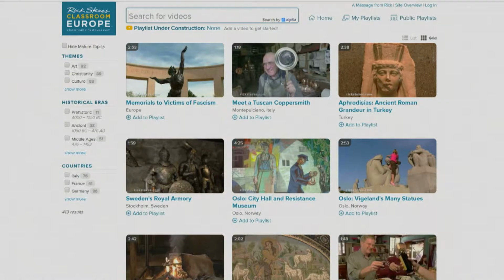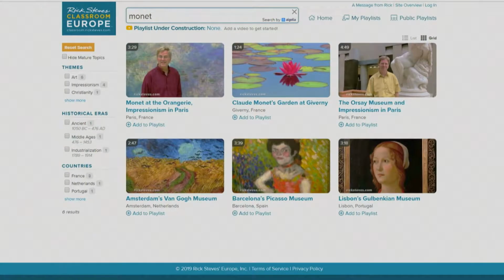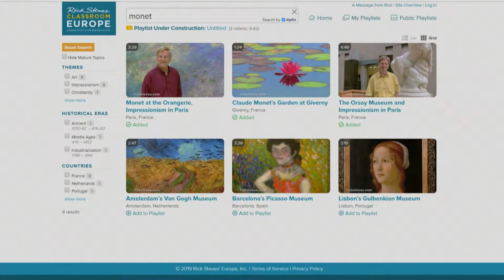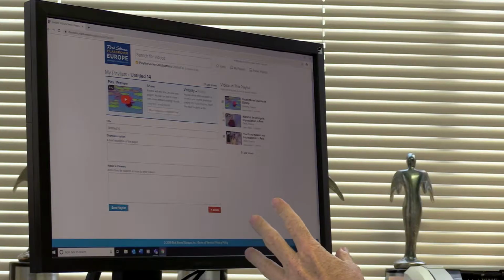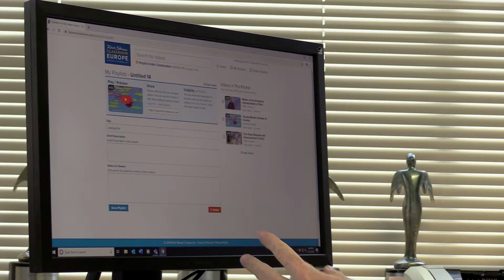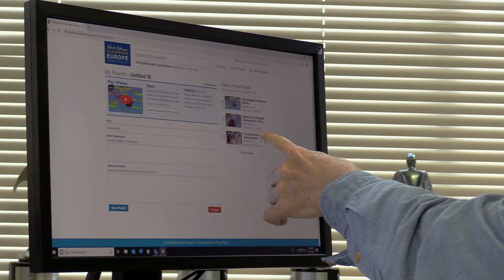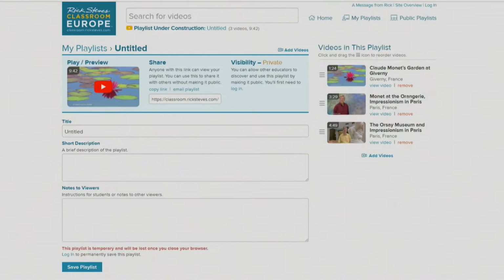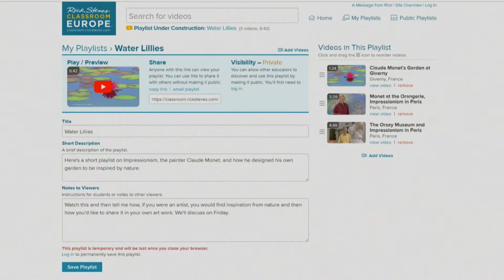How to Use Rick Steves Classroom Europe™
Rick Steves' free online video library helps teachers engage every student in European history, art, culture, and geography. Ad-free and packed with more than 400 teachable clips from Rick Steves' Europe TV episodes and specials, teachers can search the video database, select any number of 3- to 5-minute clips, and build playlists to enhance their lesson plans. It's fast, fun, easy…and totally free.